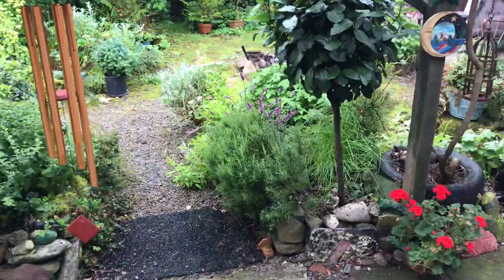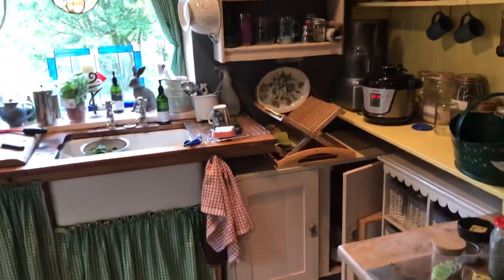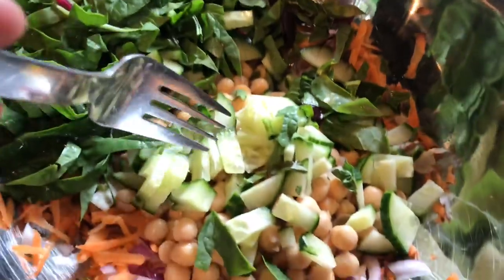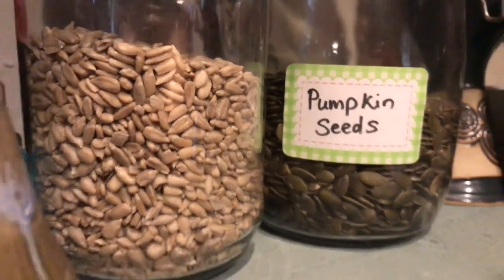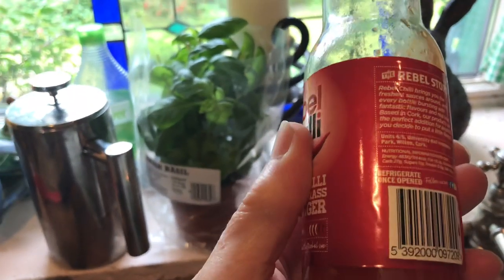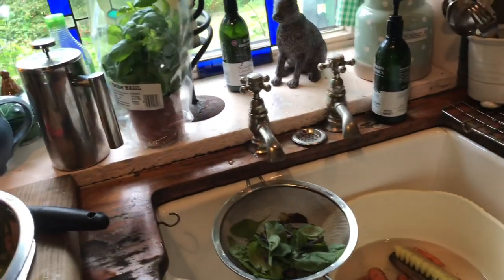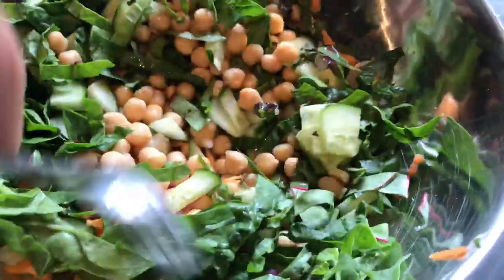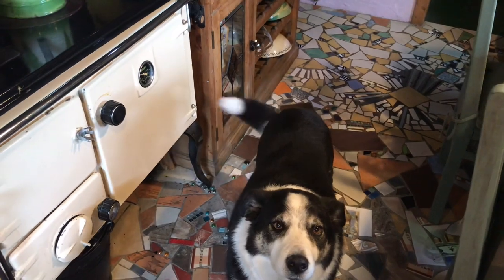The Cauldron of Health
Goddess Permaculture…an Eco-movement grown from Earth-centered, Divine Feminine spirituality. Mother Earth is embodied in every aspect of Bealtaine Cottage Goddess Permaculture Sanctuary Gardens.
Books and Maps from the Bealtaine Cottage Press supports the Bealtaine Project across social media, as well as supporting local employment here in the West of Ireland:
To learn more, visit:
where you can find almost ten years of material and over 15,000 photographs all free to access and NO Advertisements!